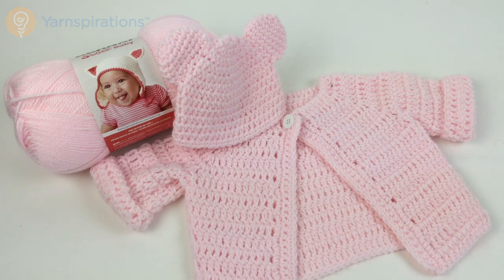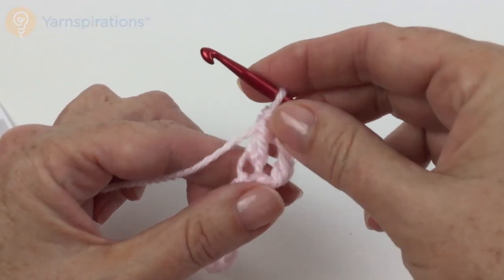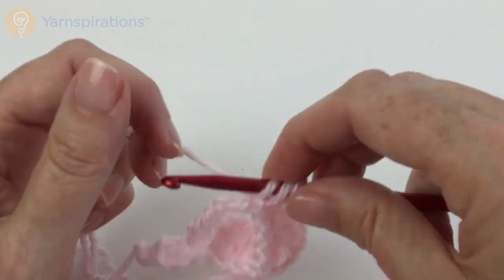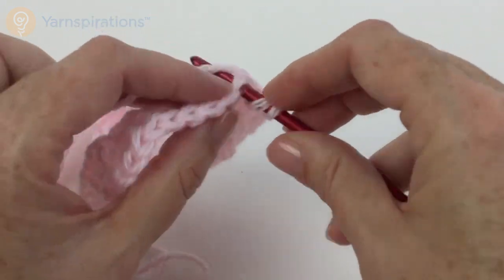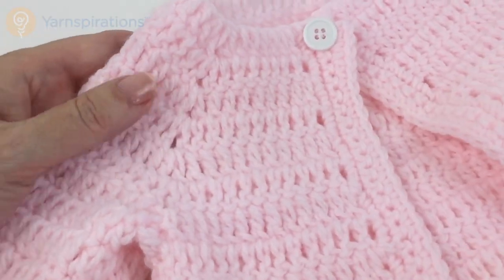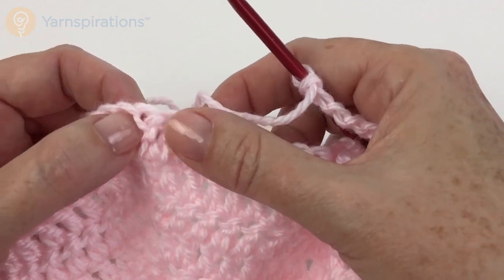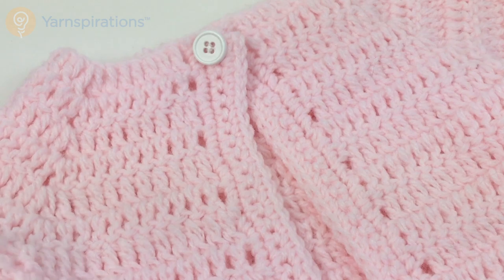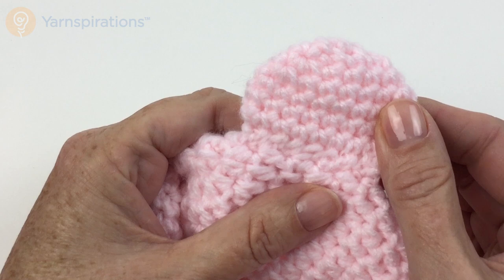Crochet a Baby Jacket Set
Crochet this matching baby jacket and hat set with little ears on top! Made for 3 different sizes, you can stitch more as they grow!